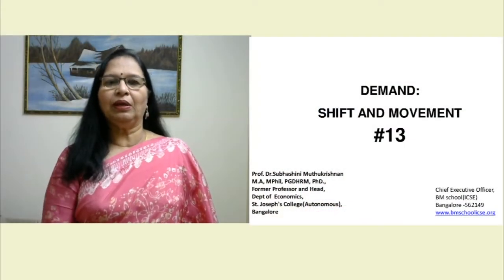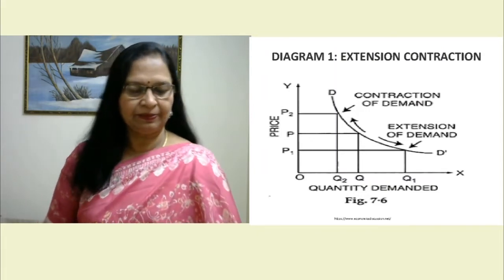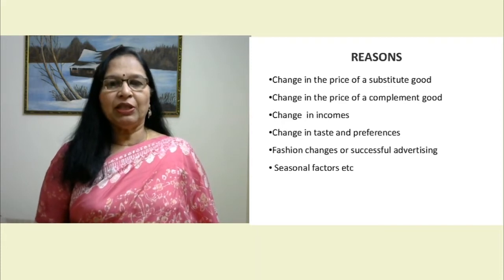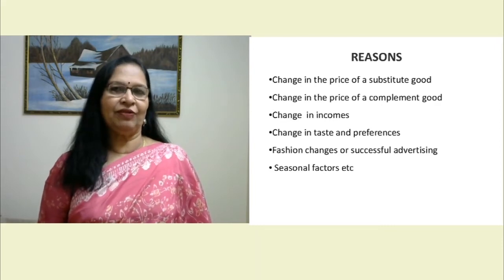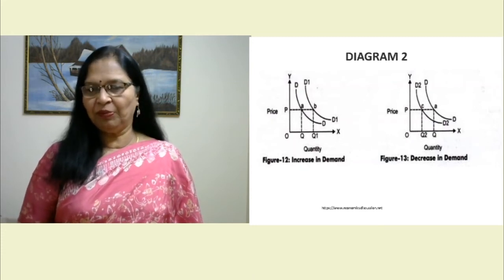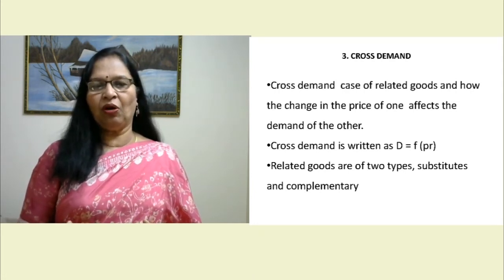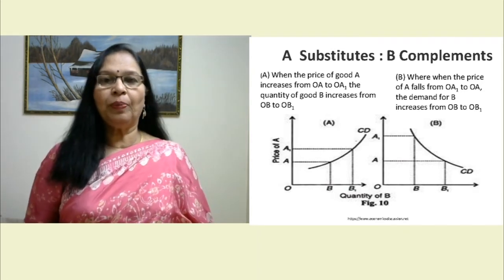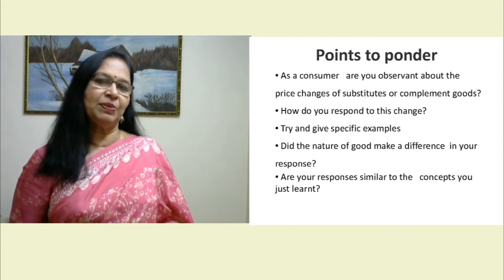# Extension, Contraction and Shift in Demand no13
A change in price causes a movement along the demand curve which can be explained as Contraction meaningless quantity demanded and extension meaning more quantity demanded due to falling price. While in the case of a shift in the demand curve that is the emergence of a new demand curve to the right or left of the original demand curve happens due to other factors influencing the quantity demanded, like income, price of related goods, taste and preferences, fashion changes, successful advertising or seasonal factors etc.